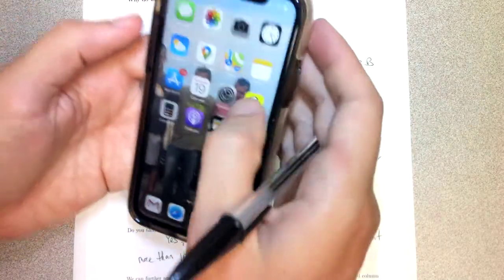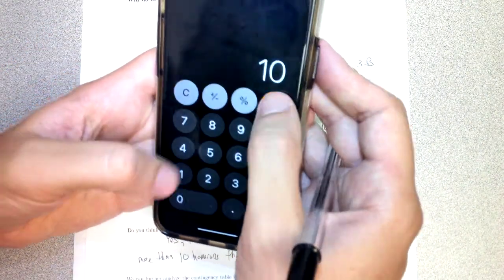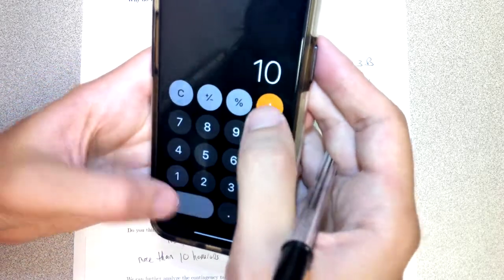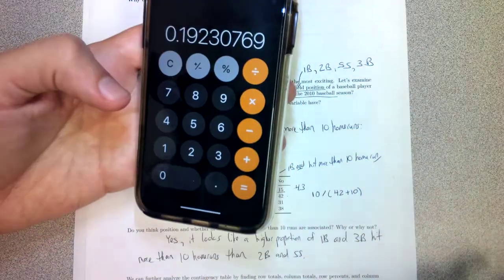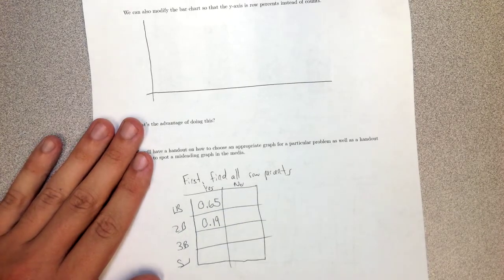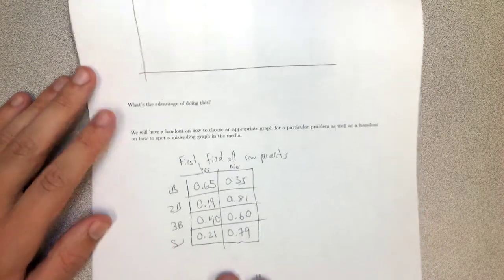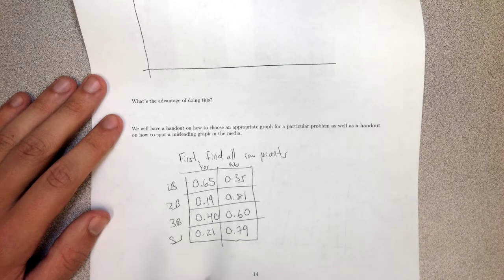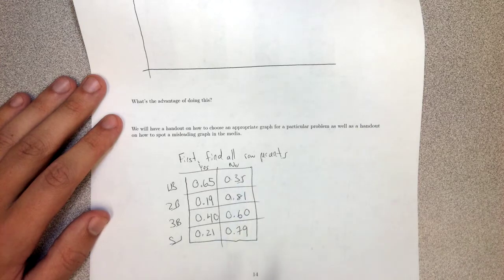STAT 113 Data Exploration: Side-by-side Barplots